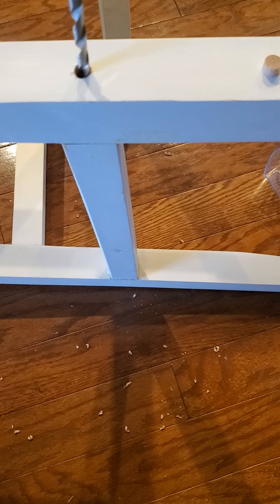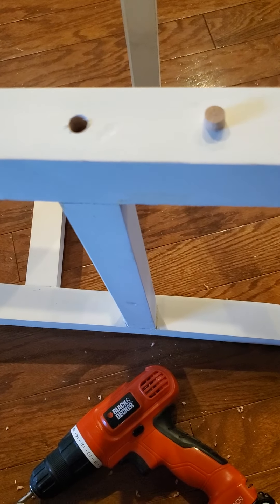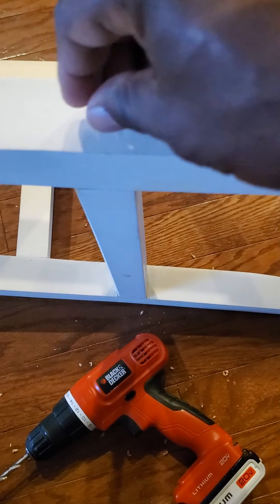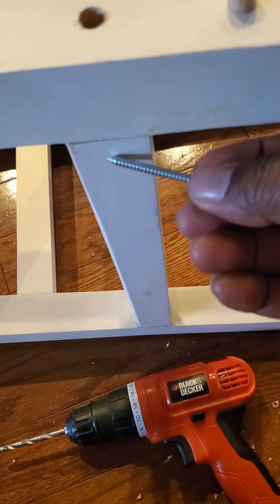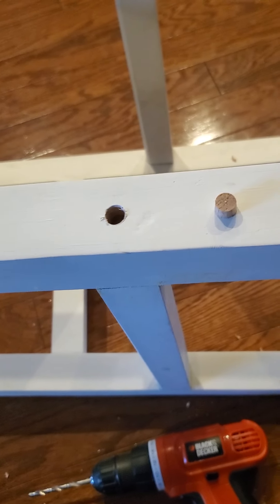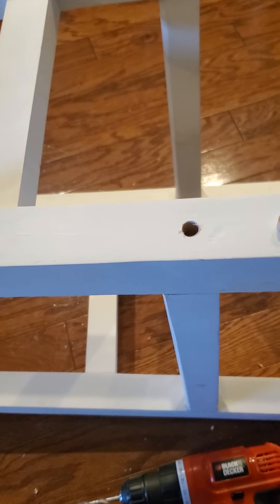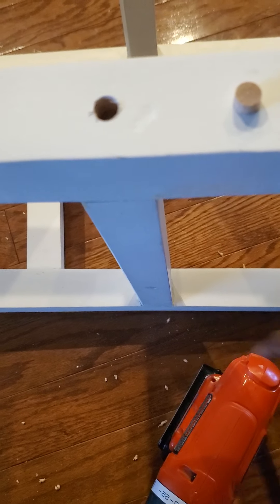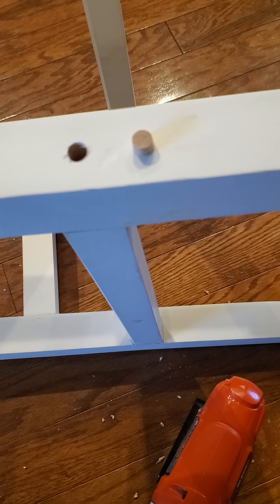loose wobbly bar stool fix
simple fix for loose wobbly bar stools